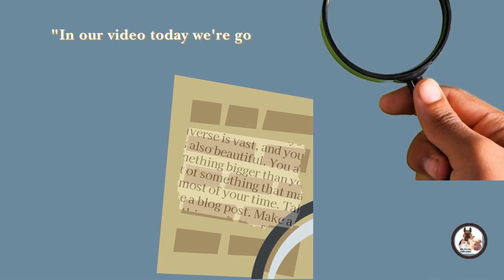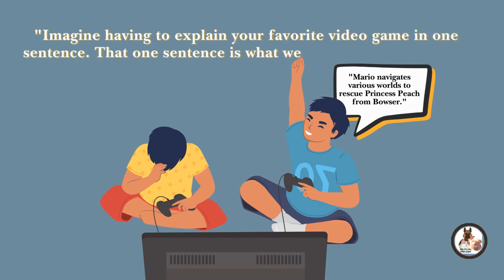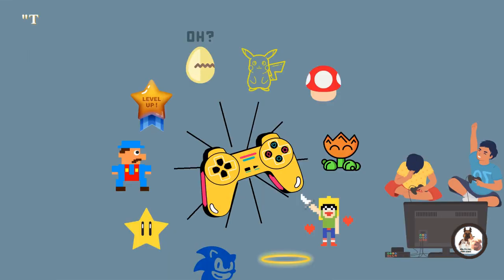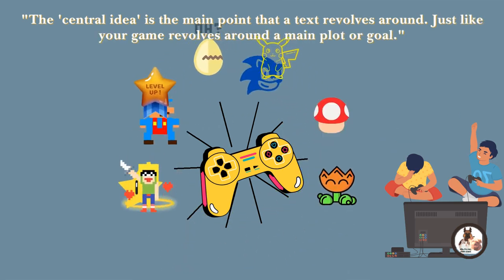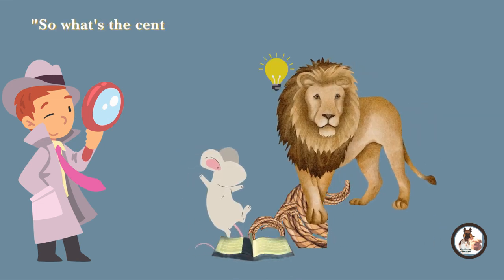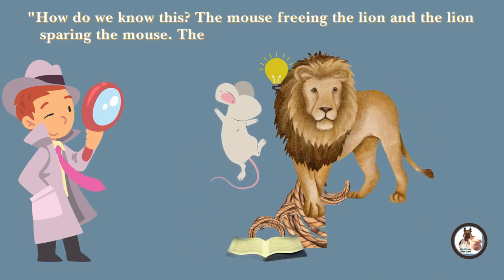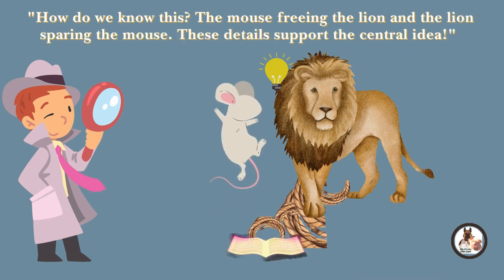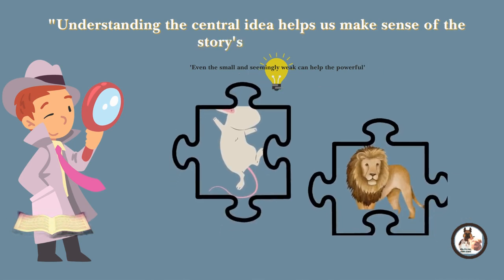Unlocking the Secrets of Central Ideas: A Literary Detective's Guide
Explore this comprehensive video series on English Standard Reading Literature 6.1–6.10. Boost your understanding of key literary concepts, themes, and techniques with expertly crafted tutorials designed to enhance reading comprehension and literary analysis skills. Ideal for students, educators, and literature enthusiasts alike!
Dive into the heart of storytelling with our engaging video, "Unlocking the Secrets of Central Ideas: A Literary Detective's Guide." Designed for 6th graders and aligned with CCSS.ELA-LITERACY.RL.6.1, this educational journey uses a classic tale of a mouse and a lion to illuminate the process of identifying central ideas in literature. Through a mix of storytelling and interactive challenges, viewers learn to distill complex texts into their main points, akin to summarizing a favorite video game in one sentence. Perfect for young readers eager to enhance their comprehension skills, our video offers a fun, creative approach to understanding stories' core messages. Join us to become a literary detective, uncovering the crucial elements that make reading a treasure hunt for knowledge. Stay curious, and happy reading!

Script:
In our video today, we're going on a reading adventure! Imagine having to explain your favorite video game in one sentence. That one sentence is what we call the "central idea. The 'central idea' is the main point that a text revolves around. Just like your game revolves around a main plot or goal, understanding a central idea is like a scavenger hunt. Once you know what to look for, you find it in lots of places! Let's look at a story. A mouse accidentally wakes up a sleeping lion. The lion spares the mouse's life when it promises to help the lion one day. The lion gets caught in a hunter's trap. Hearing the lion's roar, the mouse rushes to the rescue and gnaws through the ropes, freeing the lion. So what's the central idea here? 'Even the small and seemingly weak can help the powerful'.How do we know this? The mouse frees the lion, and the lion spares the mouse. These details support the central idea! Understanding the central idea helps us make sense of the story's details. When you read, be a detective. Look for the central idea and key details that shape it.Your mission is to unlock the story's big secret—the central idea. Be creative and have fun! Happy reading! Remember, always stay curious!